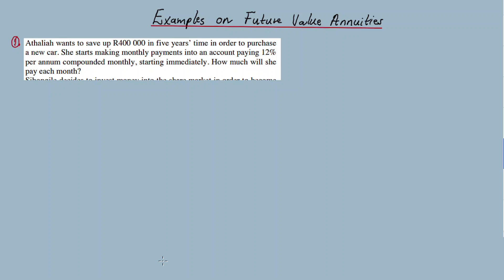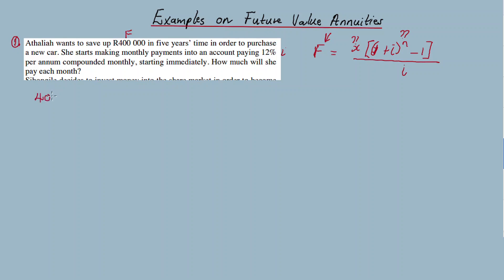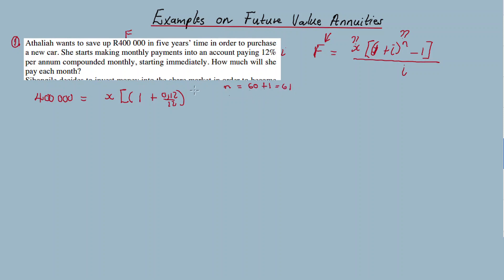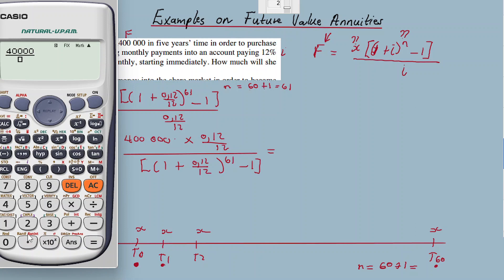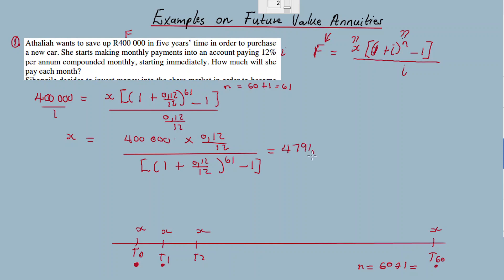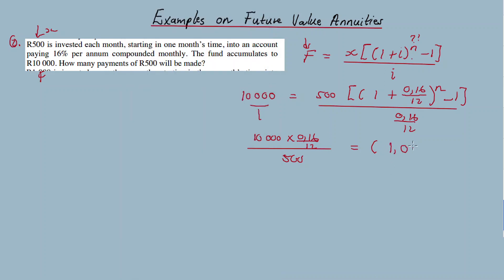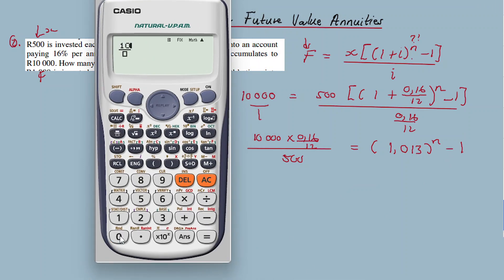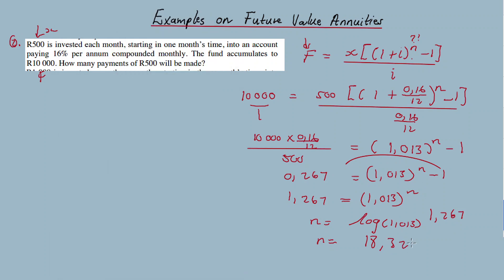FUTURE VALUE ANNUITIES EXAMPLES (FINANCIAL MATHEMATICS GRADE 12)